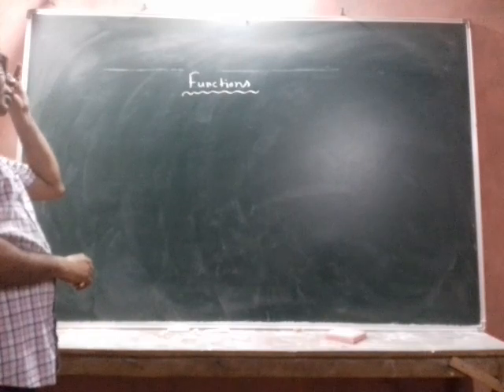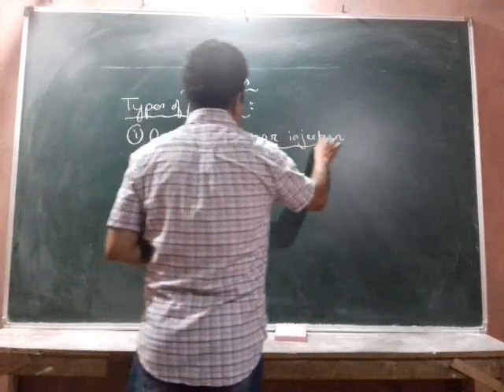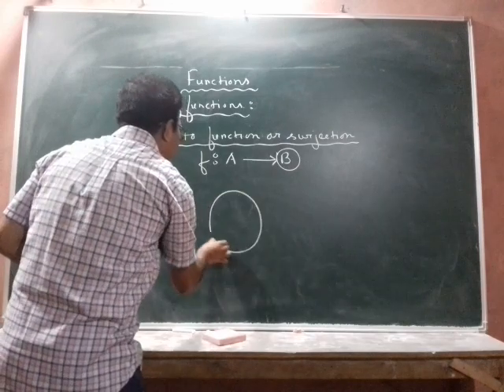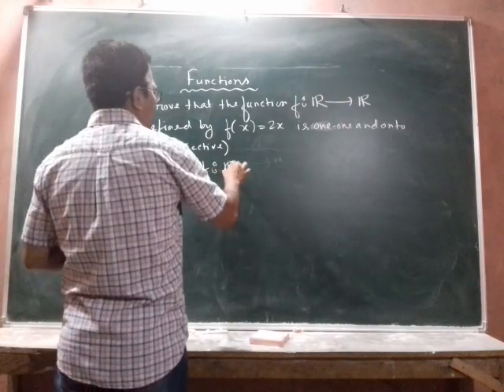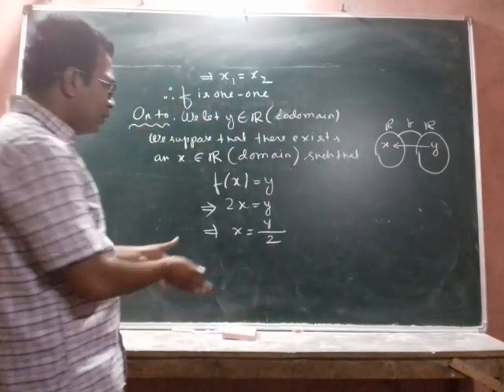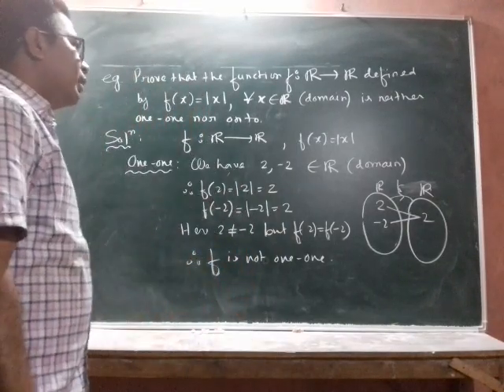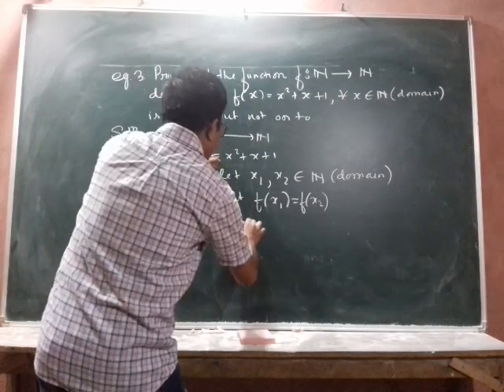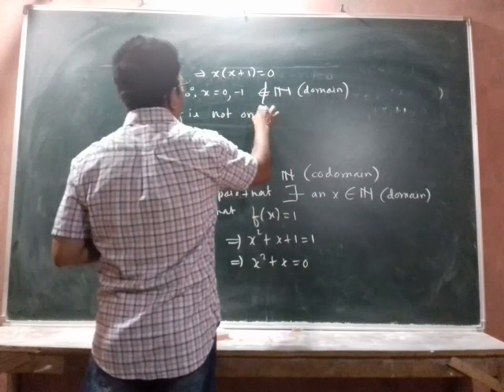CHAPTER 1 PART 3 (CLASS 12)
This video contains  basic concepts and few illustrative problems Functions of class 12 ( CBSE  Board)